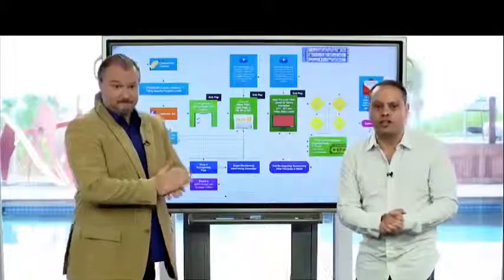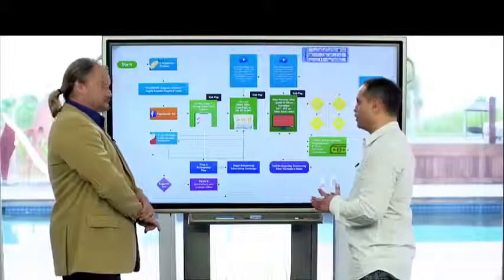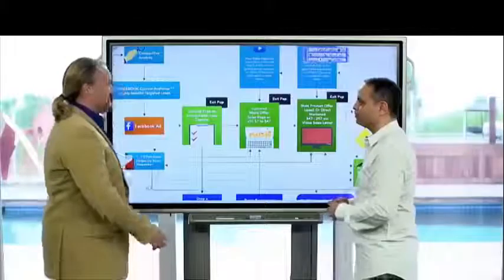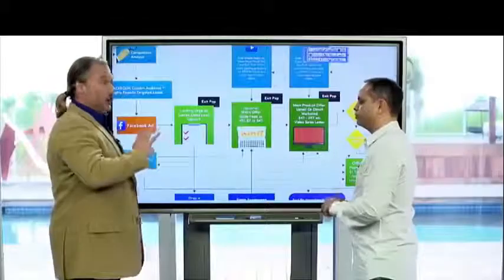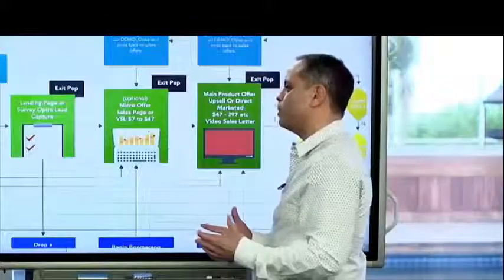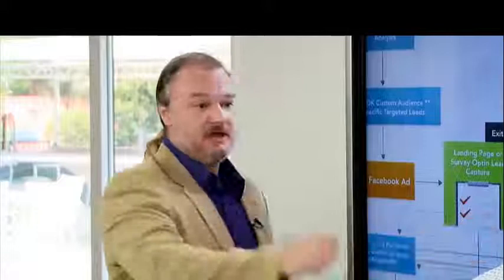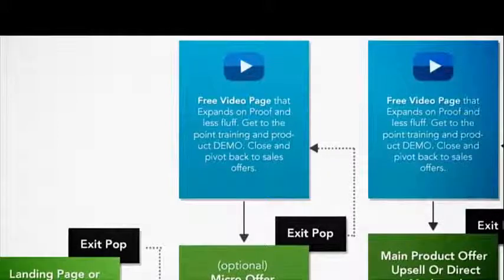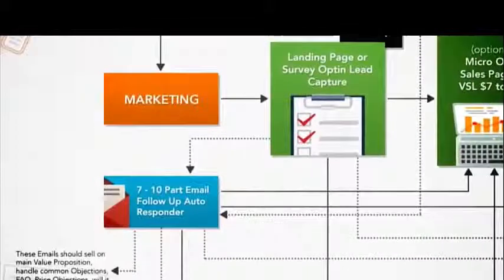Traffic Genesis Bouns - Mike Filsaime and Andy Jenkins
Traffic Genesis Review & Bonus - Andy Jenkins & Mike Filsaime
First Click To this Link to see Traffic Genesis In alive action:

So What is  Traffic Genesis ?

Traffic Genesis By  Andy Jenkins & Mike Filsaime is a system that permits members to make targeted traffic to their websites or pages from Facebook paid ads however with a really little total of cash. this isn't another pay-for each-click system which will cause you to drop your shirt whereas testing ,but this is a proven system with many situation research for people who generated traffic and sales with very cost-powerful advertising campaigns.

The coaching course doesn't contain any fluff, it goes straight to the point and teaches you what extremely works and the way to do it properly. Basically, it shows you ways to get your offers in front of millions of Facebook users.

The concepts covered in the videos include areas such as:

What are Facebook Ads and how you can set up your own
How Facebook Ads work, along with all the principles of using them
How to get Facebook Ads very quickly and cheaply, for pennies on the dollar
How to find great and high converting products for promoting
How to target your products exactly to customers to get them to buy
Trick for improving the click through rates to your ads
Surprising tactics you can use to analyze Facebook ads and take viewers by surprise
How to get approved for your Facebook ads, and how not to get approved

Finally
If you want to know how to make the right ads 7 sell the right product which will convert more than 50 % :60 %
So Traffic Genesis Will Be The Best Course For you

Your Bonus Package  _ worth at least $2,800 _
Bonus#1    High Quality Video SEO Course For YOU
Bonus#2    Widget Wizard Timer Plugin - Plus Welcome Bonus Enables You To Run Time Sensitive Events, Build Excitement, Authority, Brand Your Name, Create Urgency, Increase Traffic And Conversions!
Bonus#3    The Best Graphic Package
Bonus#4    YouTube Ranking secrets [E book and Software with real Case Study]
Bonus#5    Learn How to Grow Any Facebook page for cheap [E book
Bonus#6    Ninja Graphics Kit, you'll get all of the essential conversion-boosting graphics you'll ever need
Bonus#7    WordPress Themes Package
Bonus#8    Squeeze Templates
Bonus#9    popup WP plugin
Bonus#10   Optimize WordPress Plugin [Landing & Sale Page]
Bonus#11   Nice-zone - WordPress Theme [ Amazon Niche ]
Bonus#12   The Basic Of Link Building  [book]

To Get My Best Bonus Package Ever Created For Traffic Genesis For FREE , Here's What You Need To Do ...

3- Allow up to 24 hours for the delivery of your bonus.
And remember...you aren't going to find these bonuses anywhere else on the Internet!
This package is NOT the typical trash you often see online -- this has serious money value.